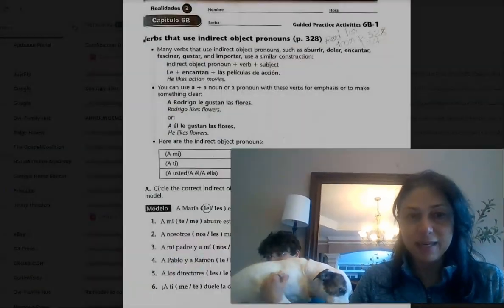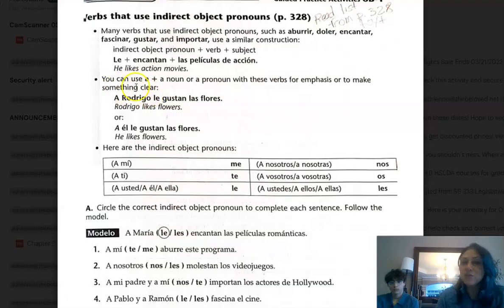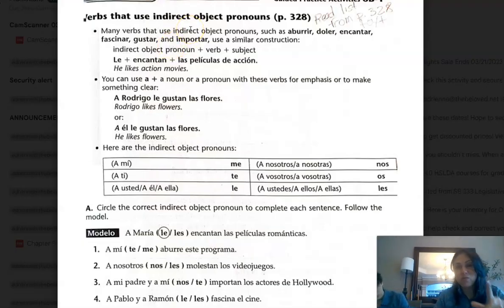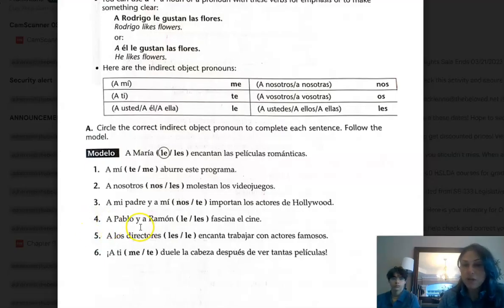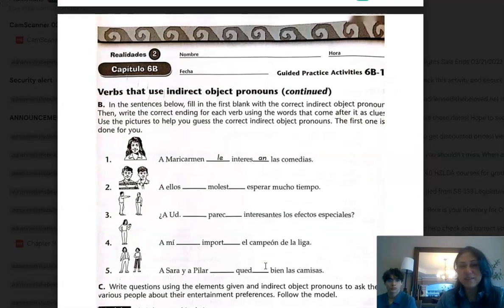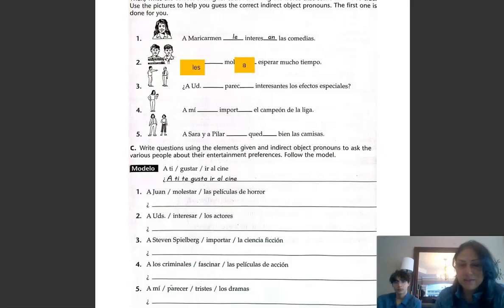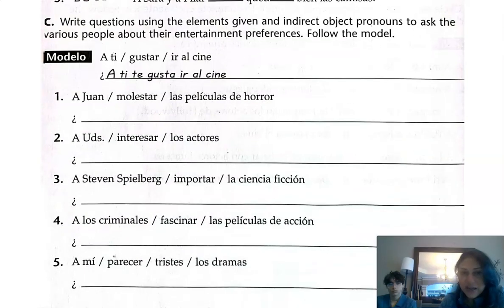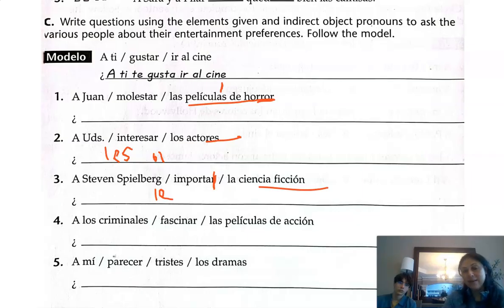IOP part 2